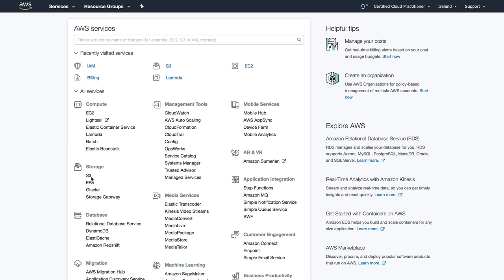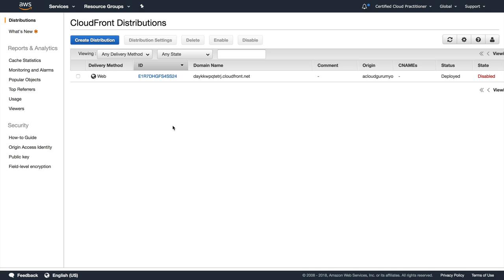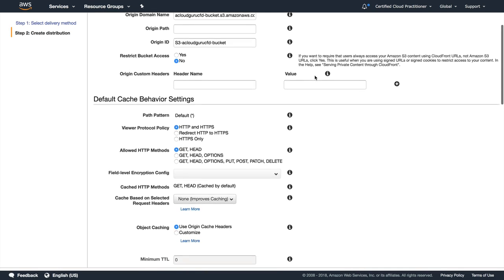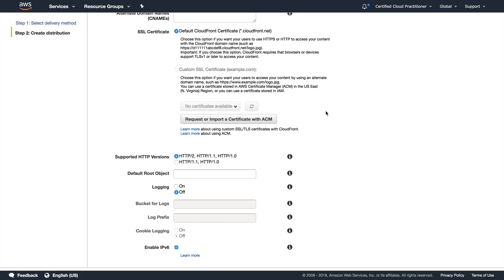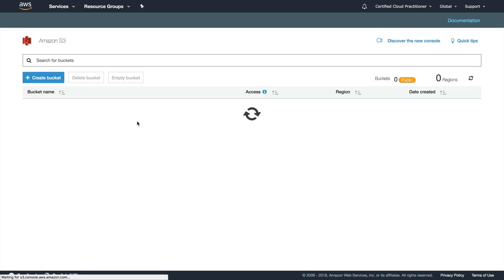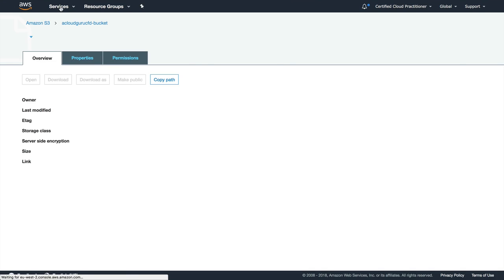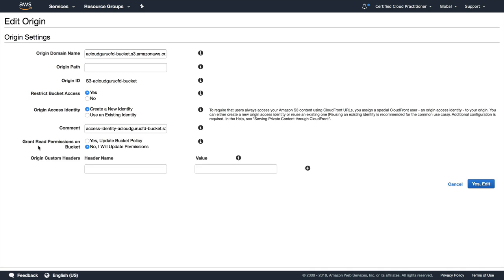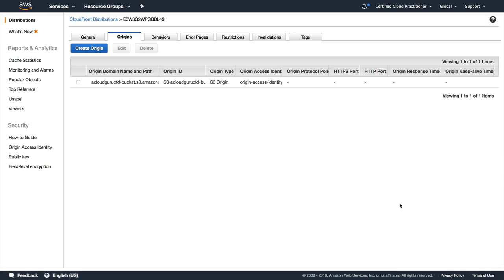aws certified security specialty 16 720p